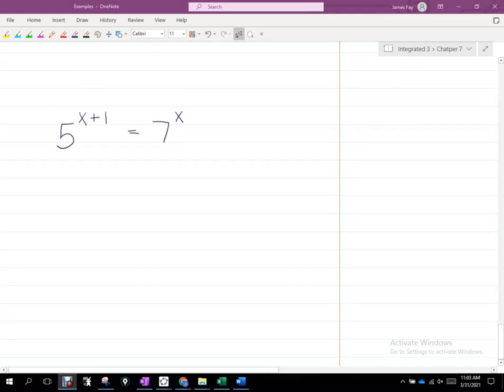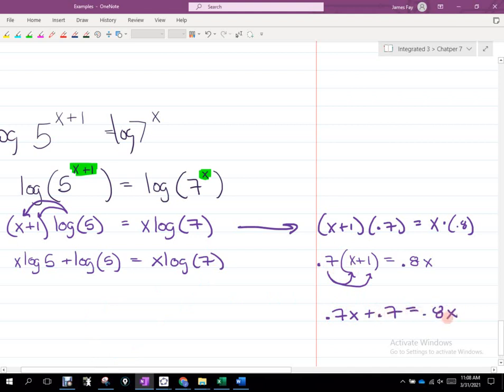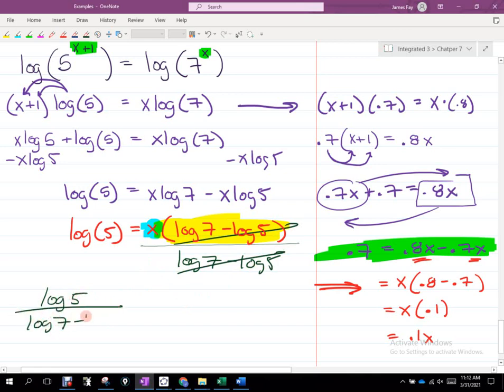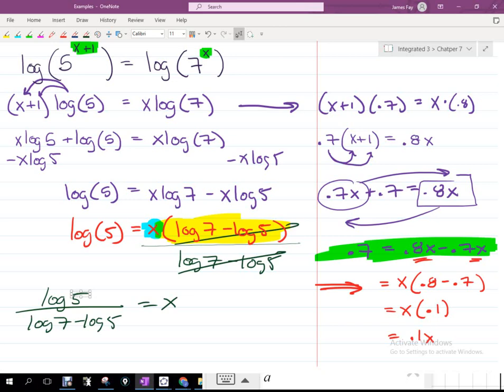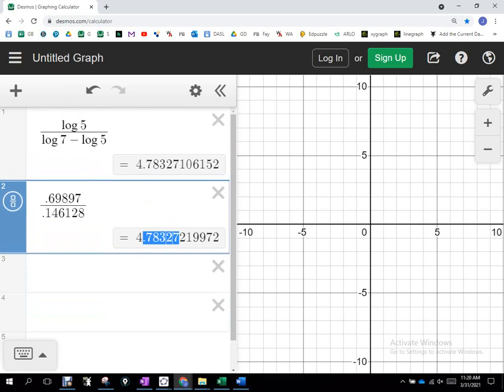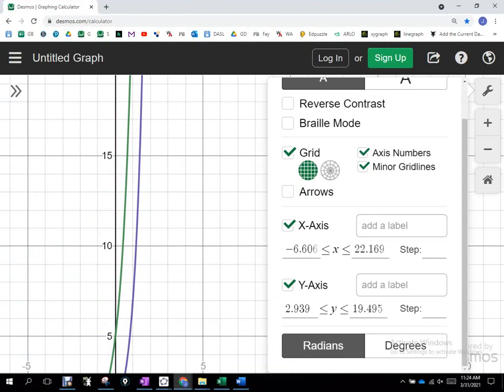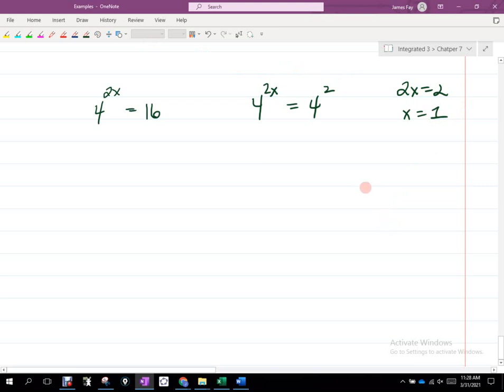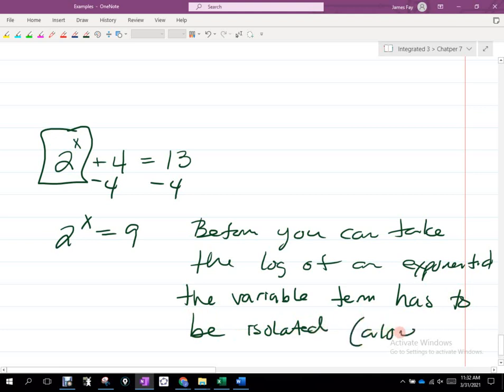03 31 21 Int3 Section 7 5 Day4